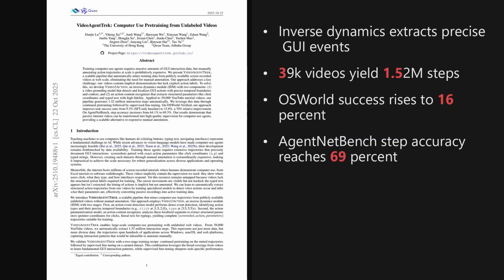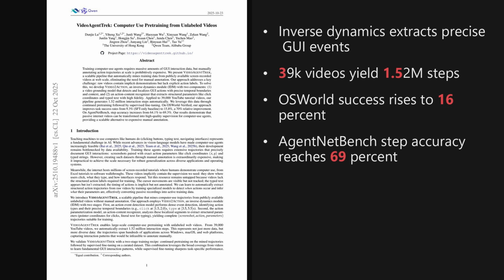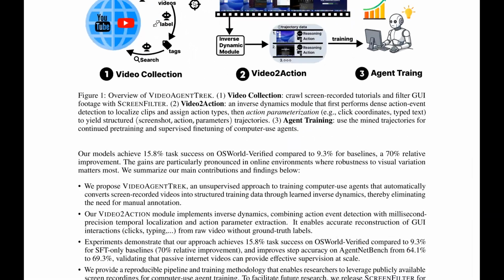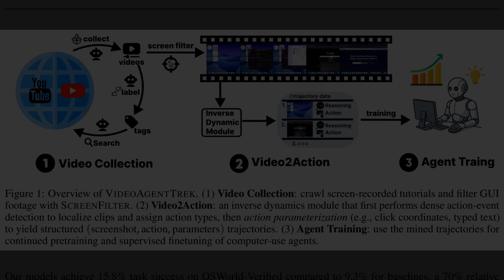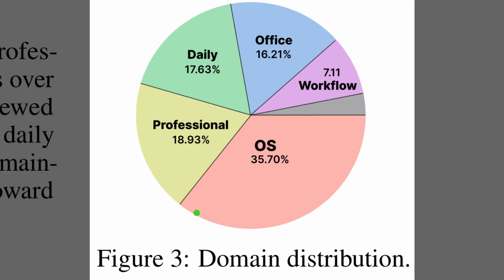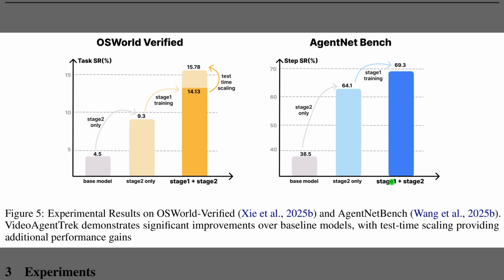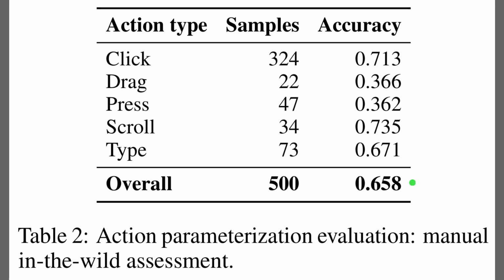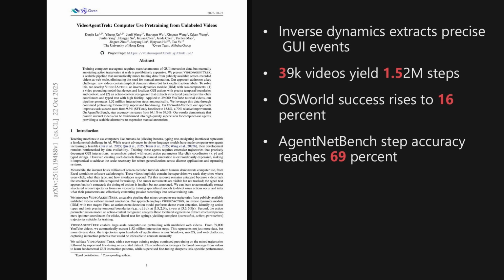VideoAgentTrek: Pretraining GUI Agents from Video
In this AI Research Roundup episode, Alex discusses the paper:
'VideoAgentTrek: Computer Use Pretraining from Unlabeled Videos'
VideoAgentTrek turns unlabeled screen-recorded videos into structured GUI action trajectories for training computer-use agents, removing the need for manual annotations. Its Video2Action inverse dynamics module detects fine-grained actions (click, type, drag, scroll) with millisecond precision and reconstructs parameters like pointer coordinates and typed text. A SCREENFILTER cursor detector focuses on GUI segments before large-scale mining from 39k YouTube tutorials, yielding ~1.52M steps (≈26B tokens) across many apps and OSes. Training uses a two-stage regimen: continued pretraining of Qwen2.5-VL-7B-Instruct on mined trajectories, followed by supervised fine-tuning for grounded, long-horizon interaction.